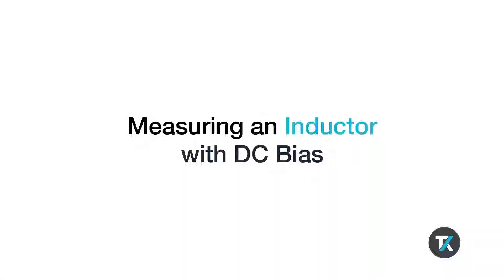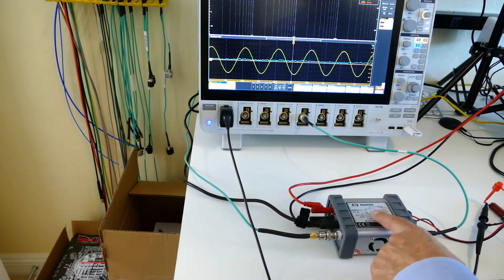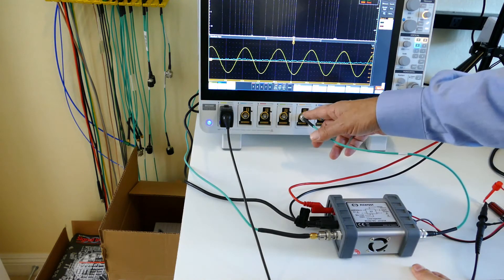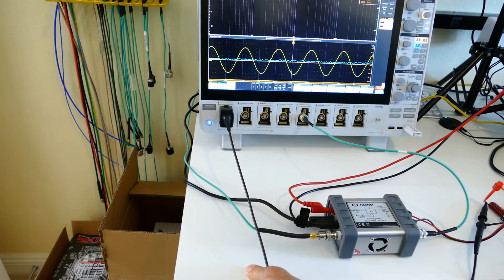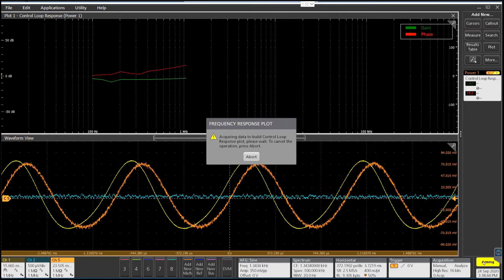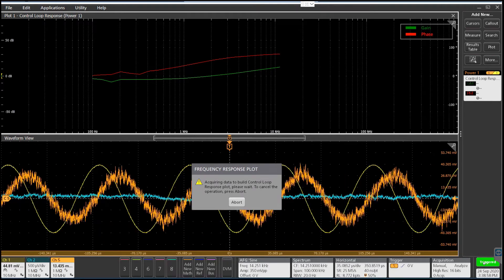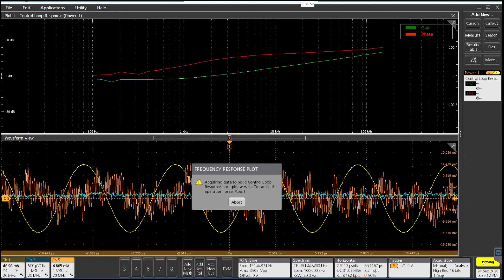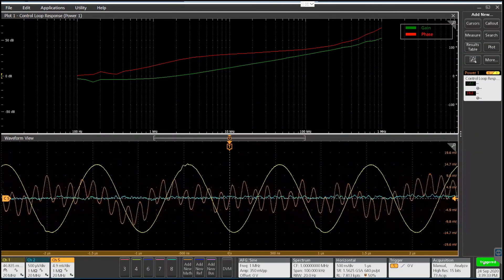Measuring an Inductor with DC Bias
This video shows an example of using a line injector and oscilloscope to measure frequency dependent inductance with a 1 A DC Bias current applied to the inductor.

Power supplies include inductors both in the input and output filters.  The effective inductance of these components can be significantly reduced at high operating current, resulting in increased ripple and EMI.  Testing with a DC bias can help you understand an inductor’s in-circuit performance.

Source:
· Arbitrary/Function Generator (built into 6 Series MSO)
· Bench power supply
· Picotest J2121A High Power Line Injector

Measure:
· 6 Series MSO Oscilloscope

Videos recorded by:
Tony Ambrose, Application Engineer, Tektronix